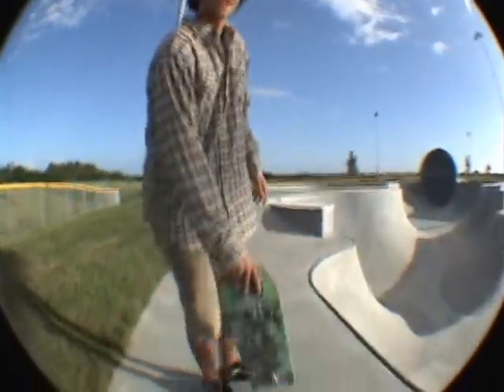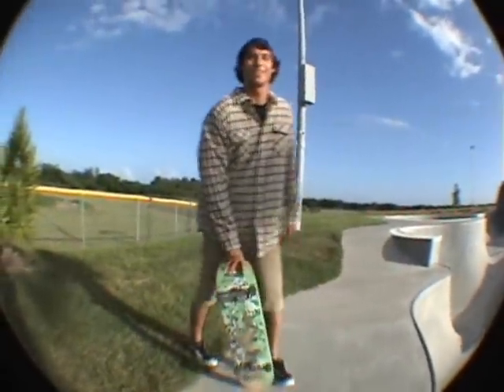Chad Tepper Bean Plant Trick Tip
chad teaching you kids out there how to do a bean plant on transition